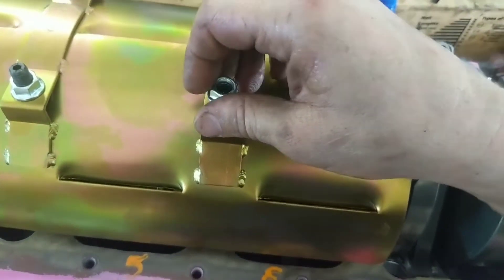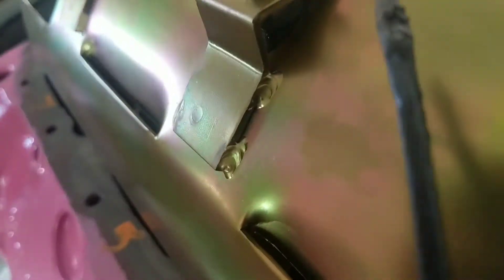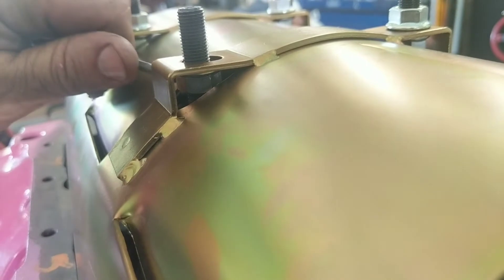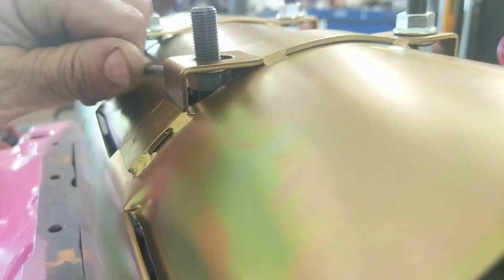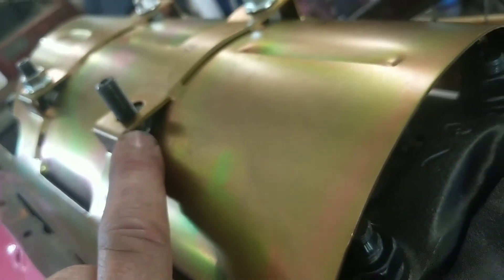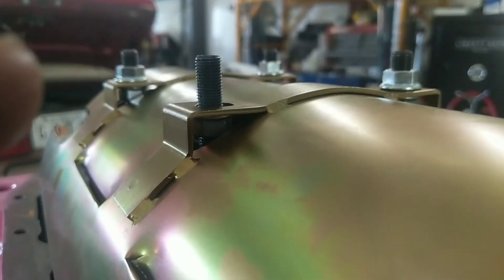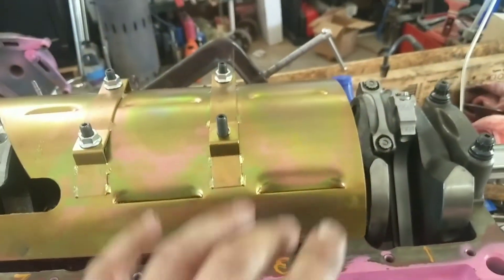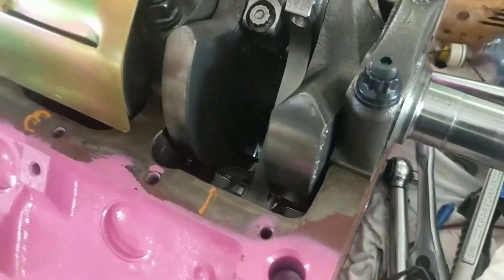Miloden Windage Tray Adjustment & Clearance for a Magnum 360 w/ Stroker Crank. Things to look for.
You want to clearance about two dime widths. once the engine starts the ruining and sounding off all the cylinders and you get some RPM in it things start to grow and flex You want to make sure you have enough room for expansion and for all that stretching. The windage tray gets torque to 35 ft lb.